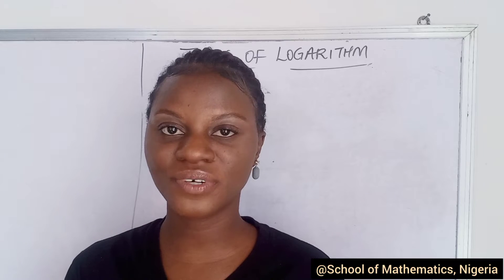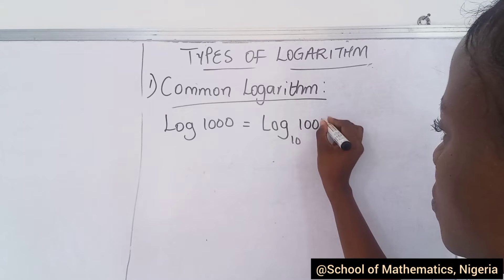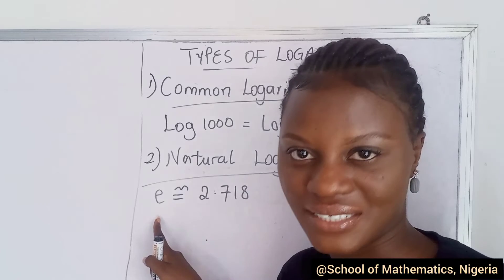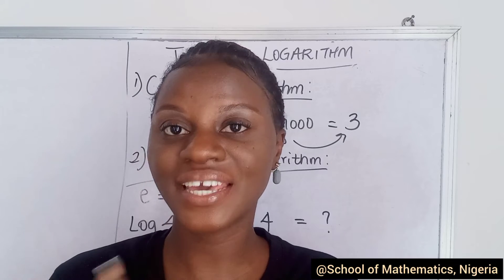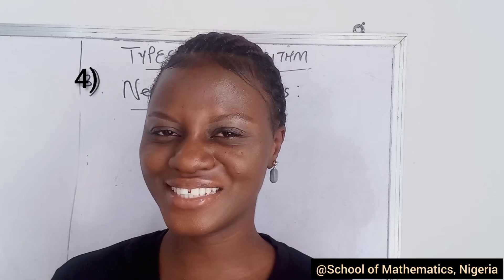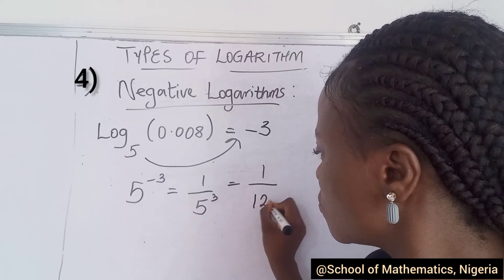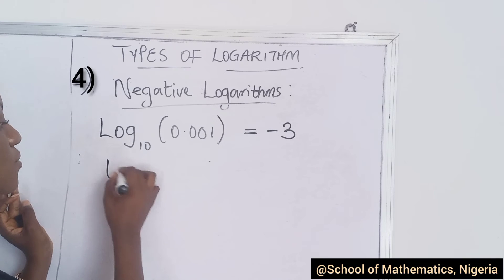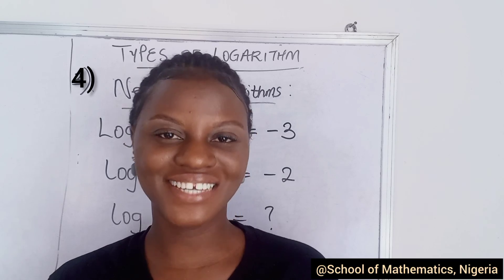TYPES OF LOGARITHM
There are basically 2 types of Logarithm:

1) COMMON LOGARITHM: this is the log to base 10.

2) NATURAL LOGARITHM: this is the log to base e (also known as the Napierian Logarithm). It is represented as 'ln'.

In addition, we have two other Logarithms that I added:

3) LOGARITHM WITH DECIMALS

4) NEGATIVE LOGARITHM

Watch the video to learn more about Logarithms.